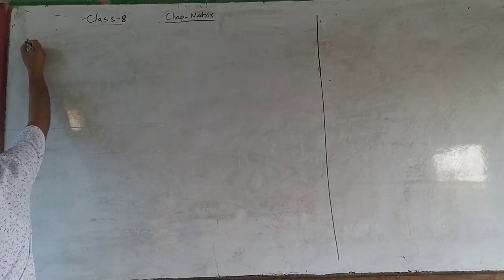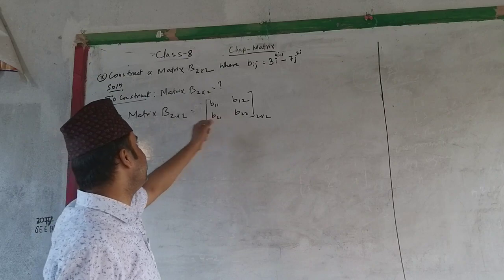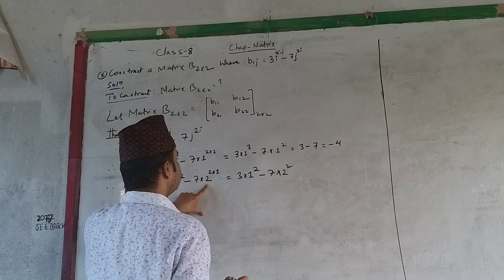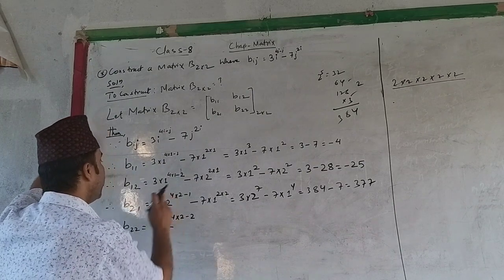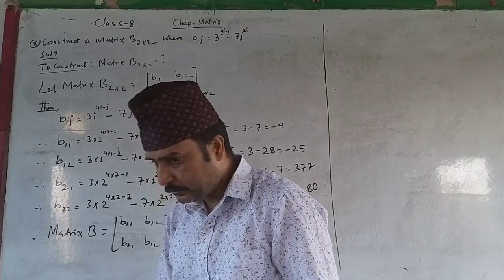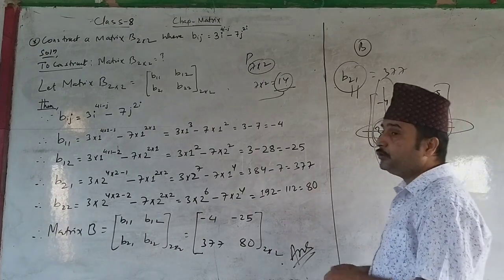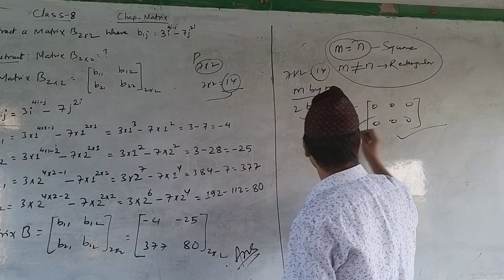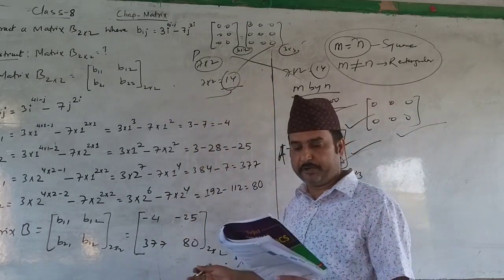Arpan English School, class-8,chap- matrix,#3